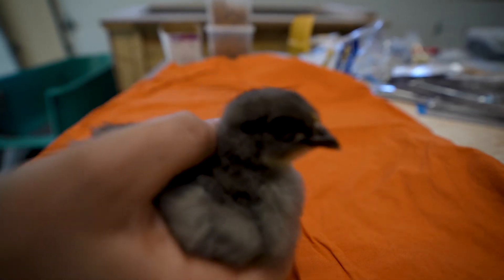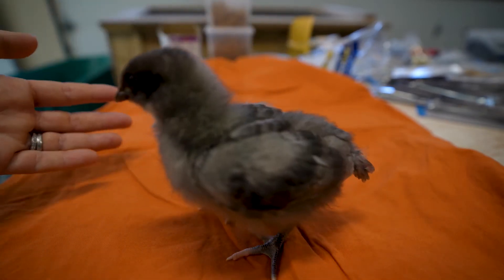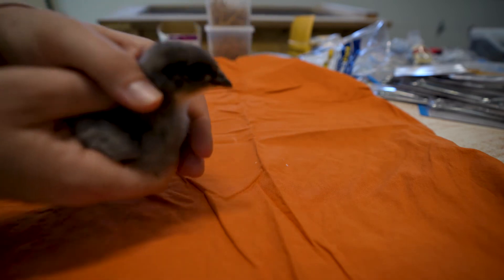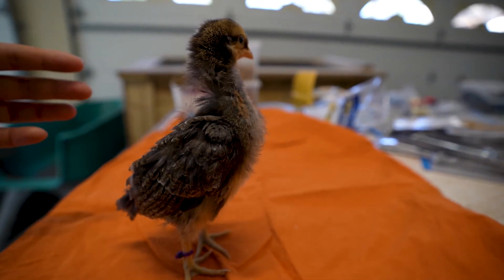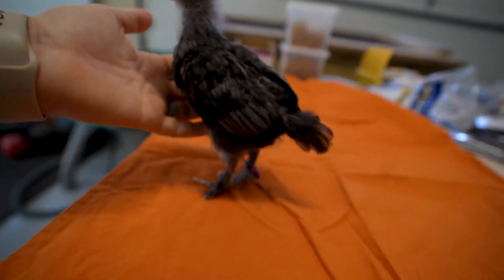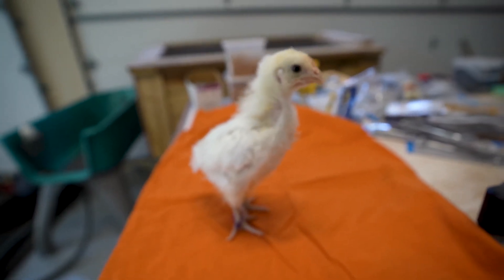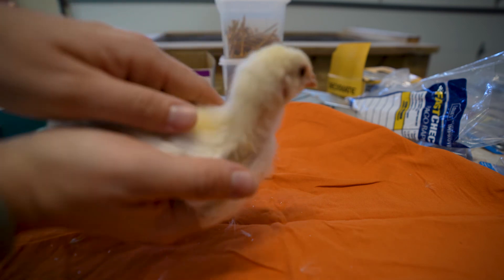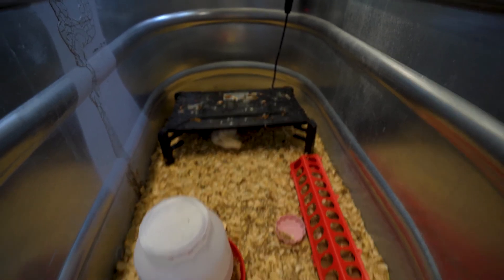Episode 17: Frida, Franky and Ferg(ie) 2 and 3 week old chicks!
It's weeks 2 and 3 for Frida, Franky and newly named Ferg(ie) depending on gender! Learn with Esther what to look for at 2 and 3 weeks from Silverudd's Blue, Blue Copper Marans, Cream Crested Legbars, and American Bresse!